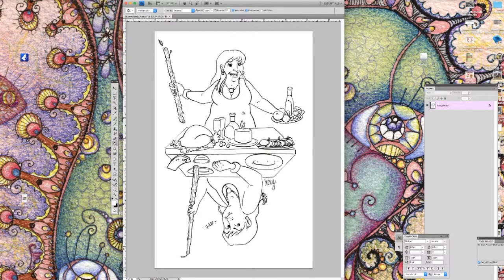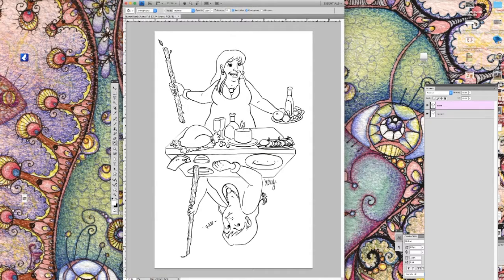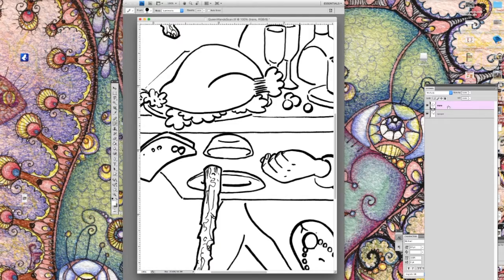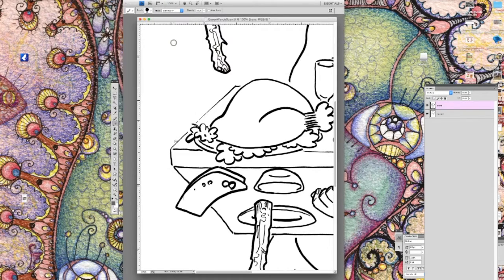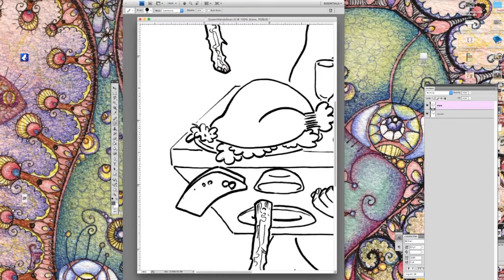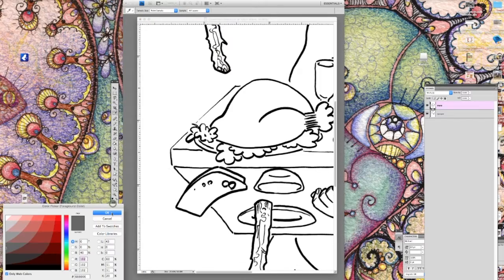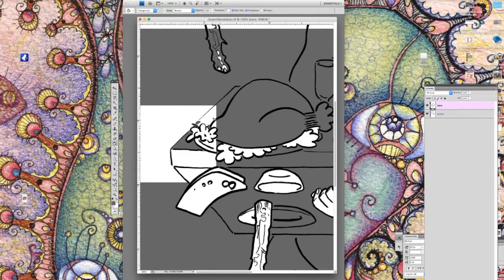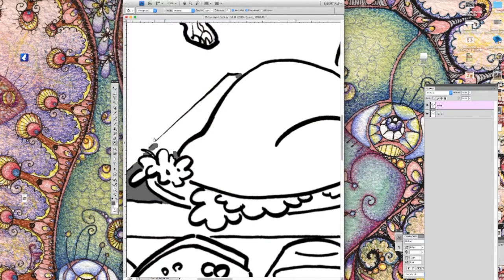Digital Greyscale Colouring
I've almost finished all the illustrations for the Tarot app that I've been working on - and my videos are still locked down under content ID claims so - ta dah! Video #2 of my digital process!